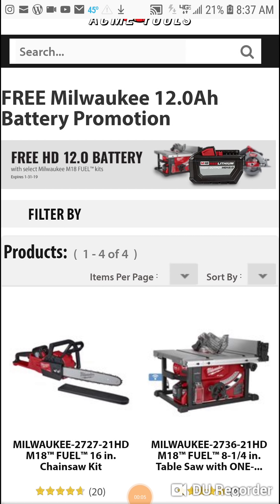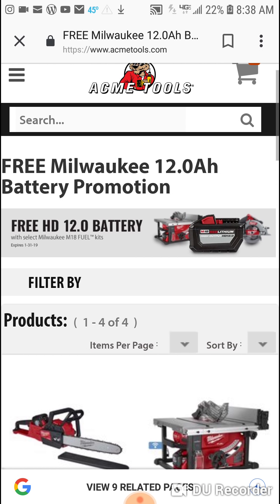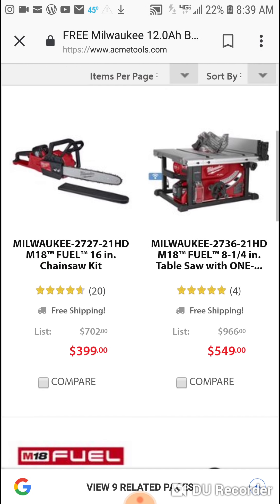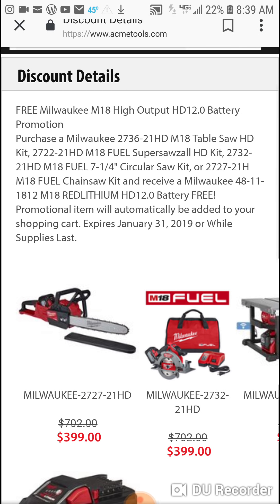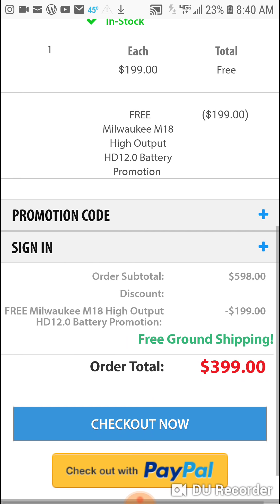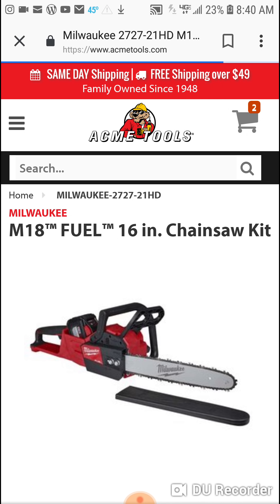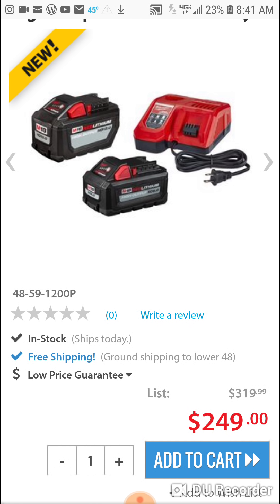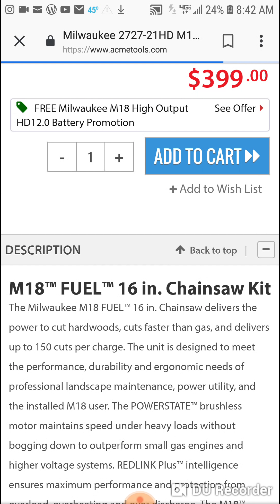*FREE MILWAUKEE 12.0 HIGH OUTPUT BATTERY* Deal!!